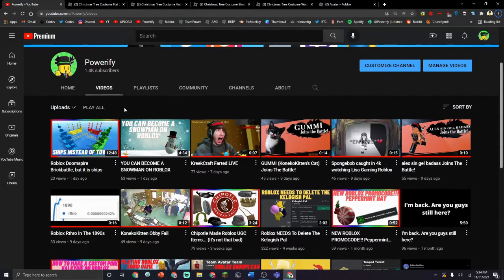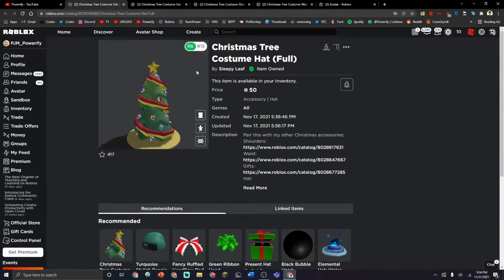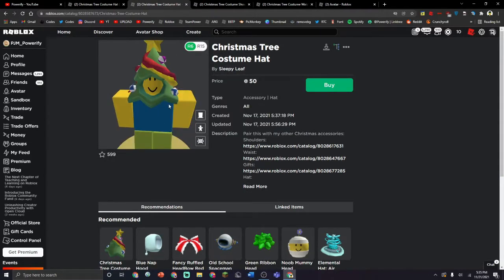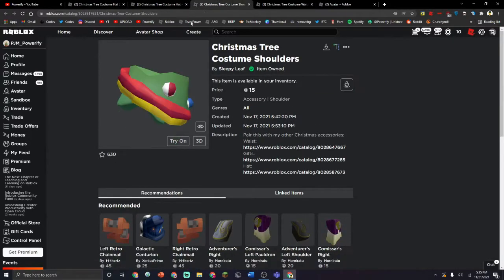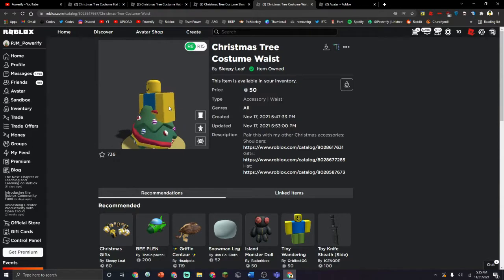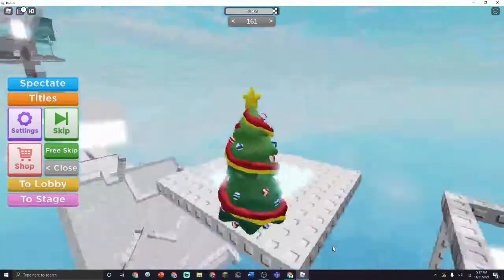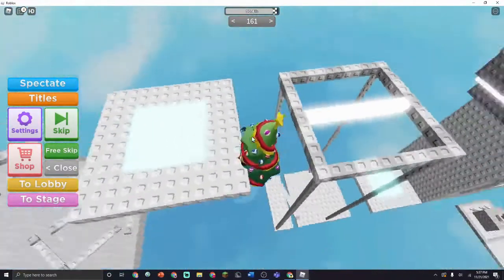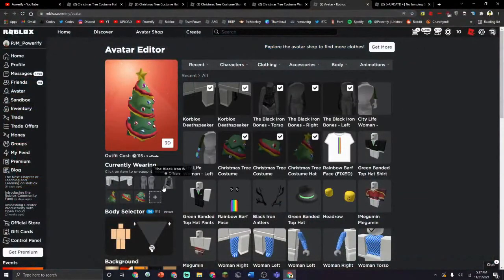You Can Become A Christmas Tree On Roblox!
Christmas Tree Costume Hat (Full)